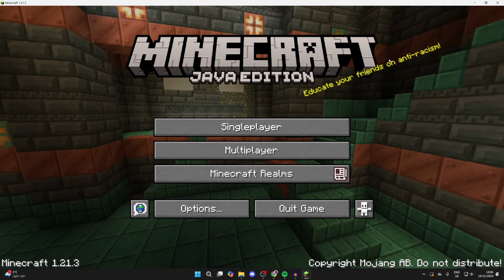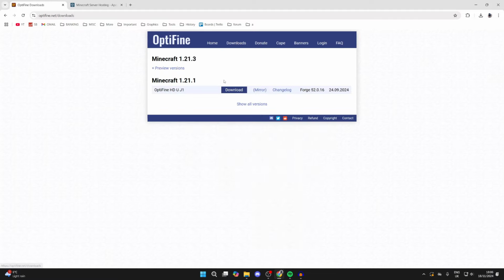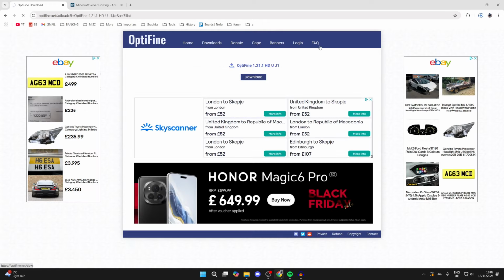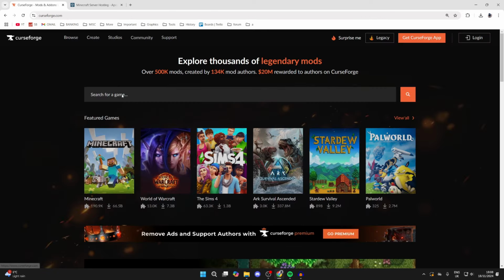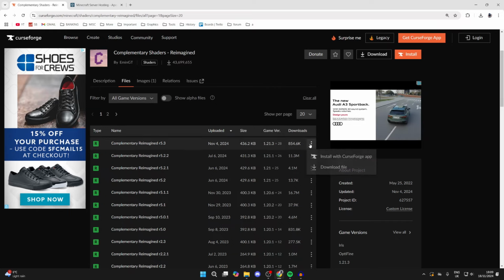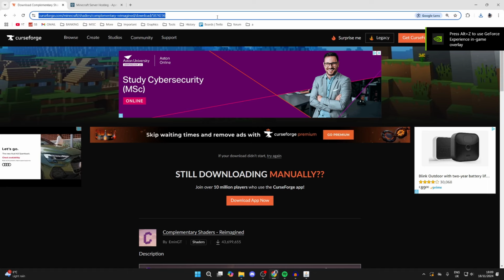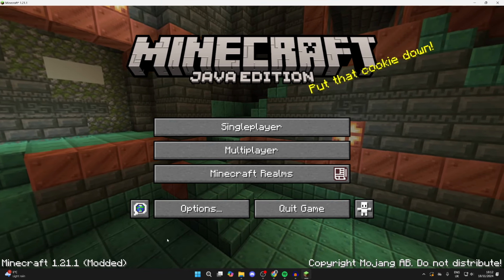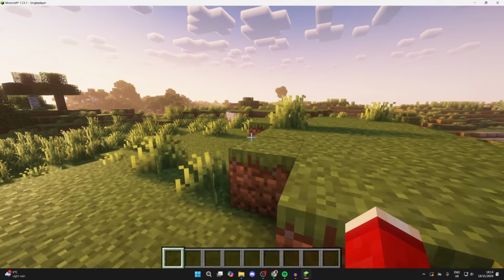How To Get Shaders With Optifine - Full Guide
Learn how to get and use shaders with optifine in this video.

GuideRealm